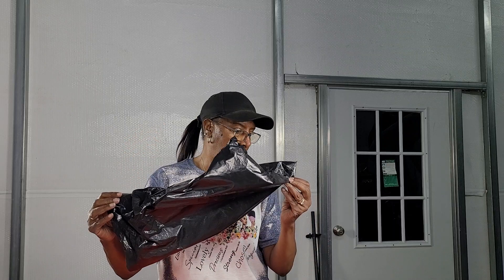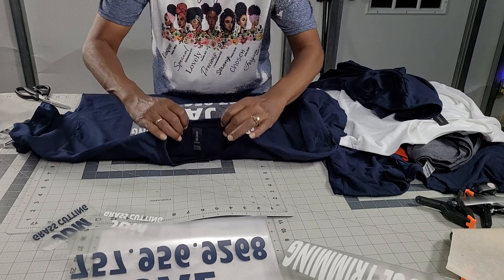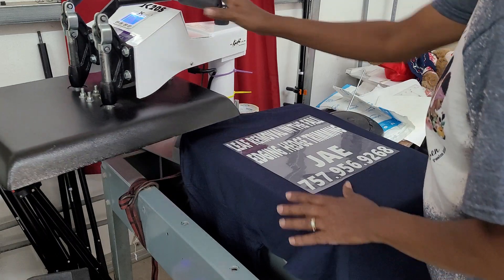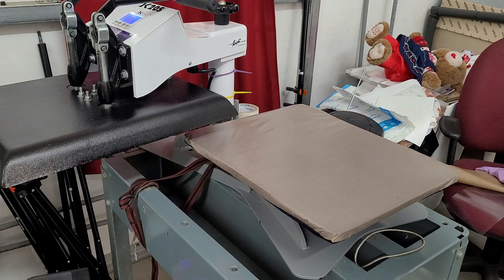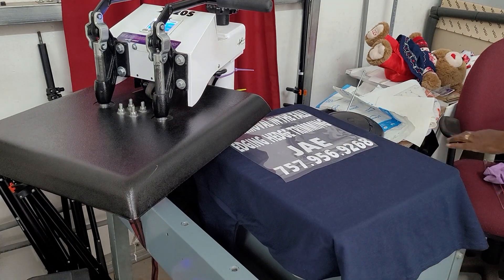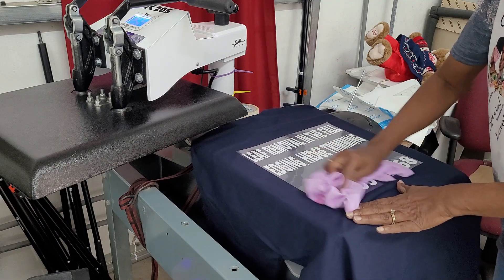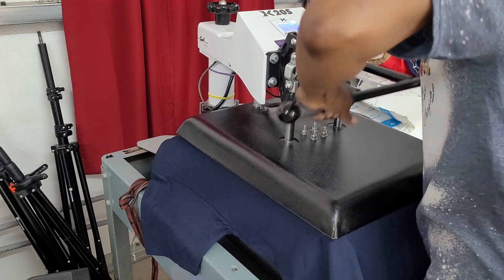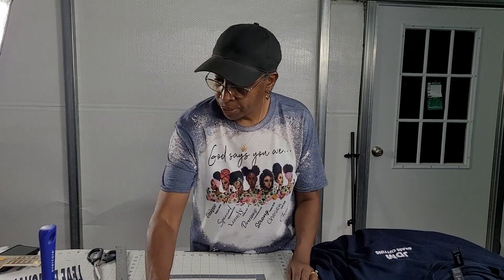WORK WITH ME ON BUSINESS SHIRTS/HTV RONT/CAMEO 3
Work with me on Business Shirts/HTV Ront
amazon HTV RONT
Geo knight heat press